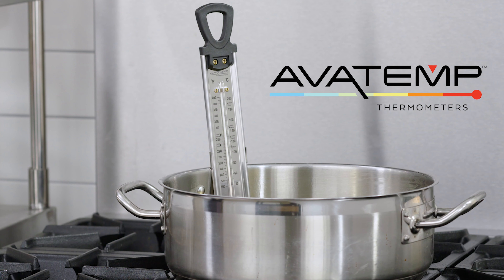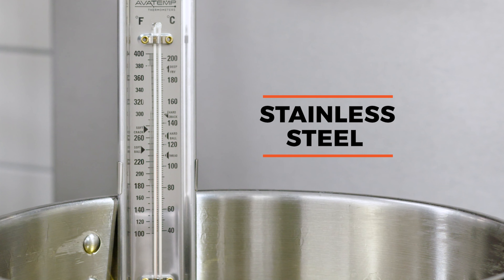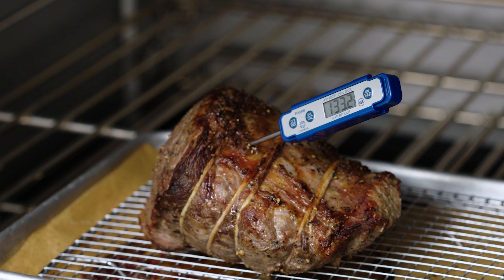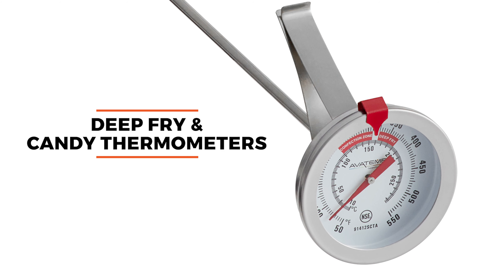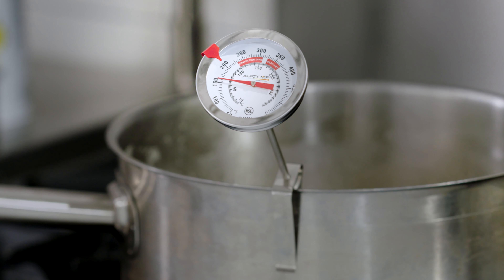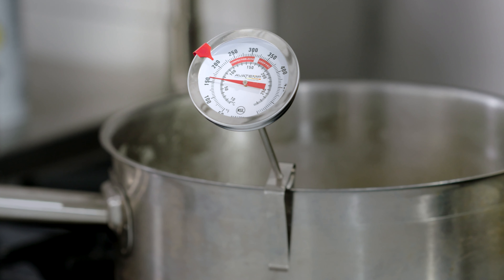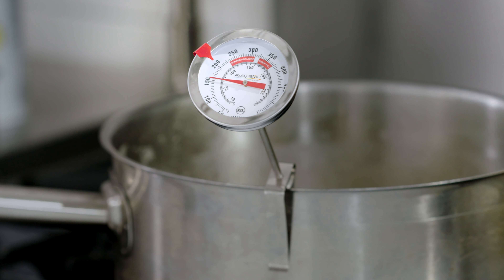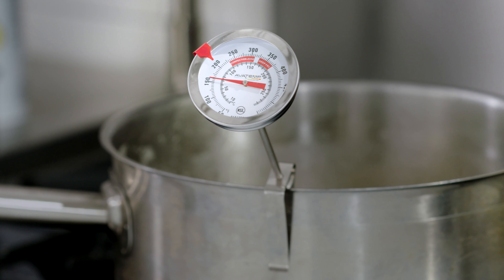AvaTemp Thermometers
With various applications, AvaTemp thermometers are an excellent addition to your kitchen tools and supplies. The thermometers are made with high-quality stainless steel for long-lasting use. Digital and dial readouts are available depending on your needs.

One AvaTemp thermometer option is a probe thermometer, which is ideal for accurately checking the internal temperature of meats and other food items. Use fry and candy thermometers to check the temperature of fryers and equipment used in making candy. Additionally, oven, refrigerator, and freezer thermometers check the temperature inside your equipment to ensure foods are cooked, frozen, and held at the correct temperature.